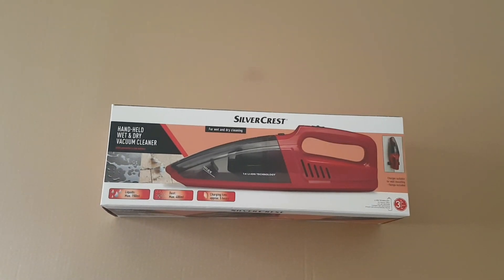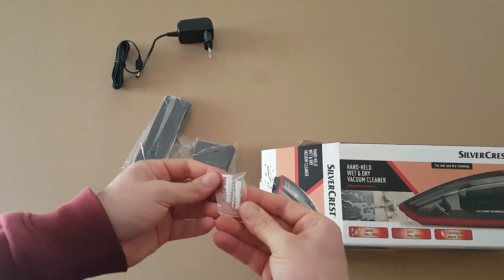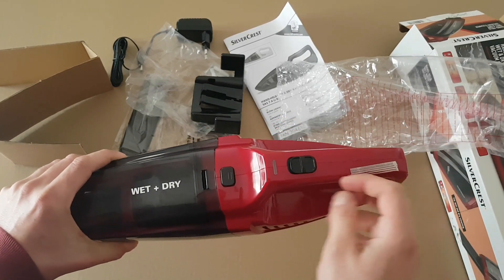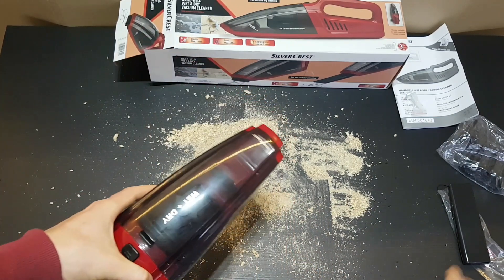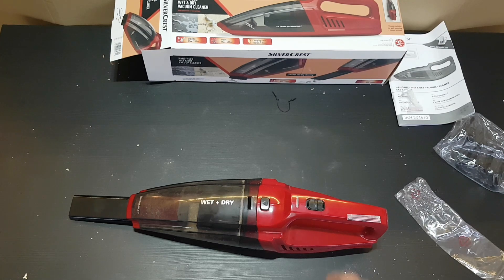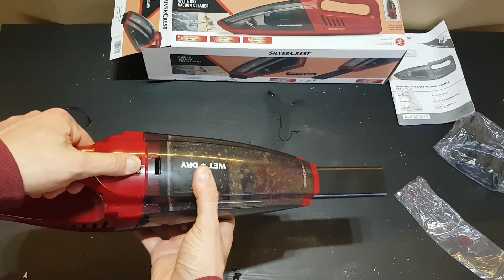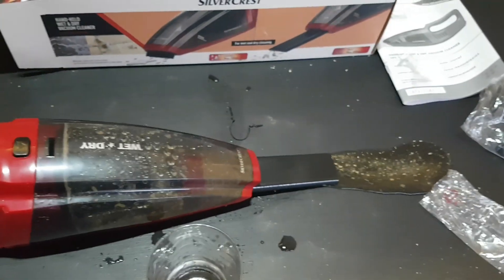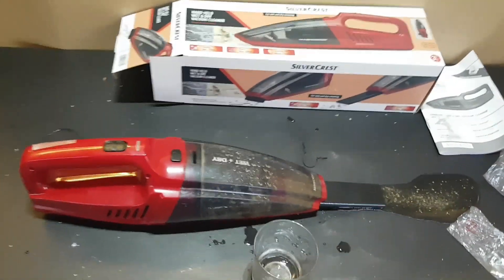Silvercrest Hand-Held WET & DRY Vacuum Cleaner Unboxing Testing